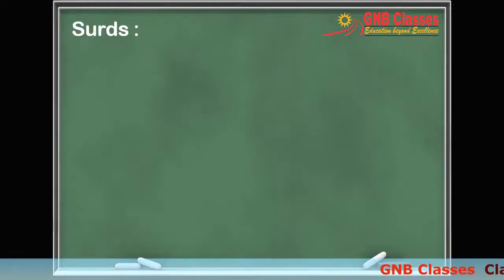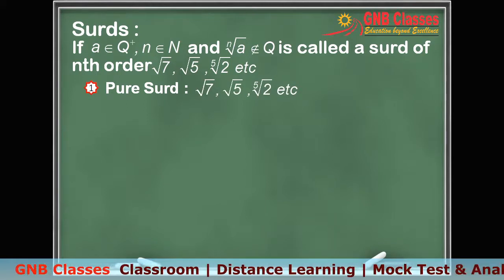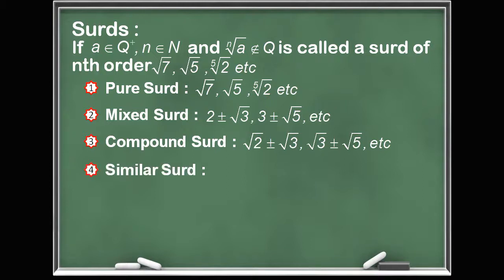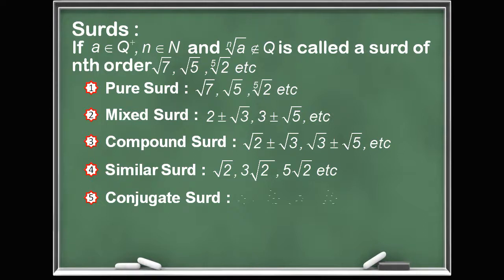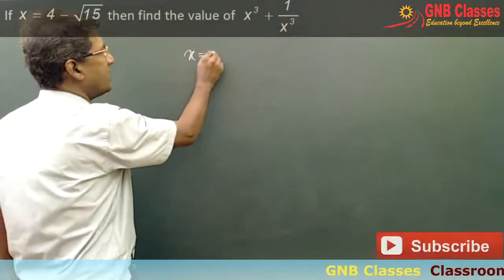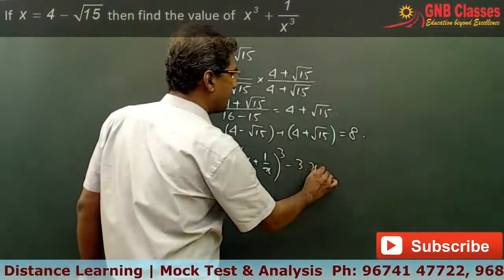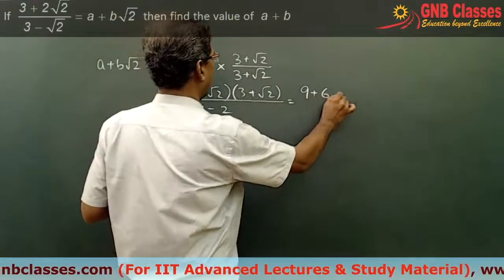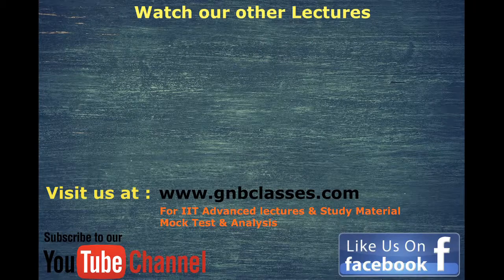IIT JEE | Mathematics | Basic Mathematics | Surds | Theory & Problems on Surds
For understanding basics of Mathematics one should be very strong in foundation. Here Surds is a part of that foundation.
A very important topic for class XI, XII & IIT JEE Mathematics to be studied in Basic Mathematics Lecture.
Surds  is just a brush up of previous knowledge.
Surds  in this lecture has been described is a very lucid and understandable way. View the video until and unless you are completely confident about the chapter. If any doubt occurs write in the comment box below and I will help you to understand it clearly.